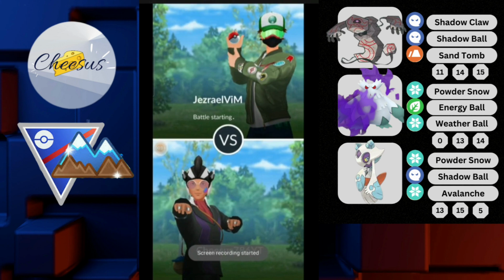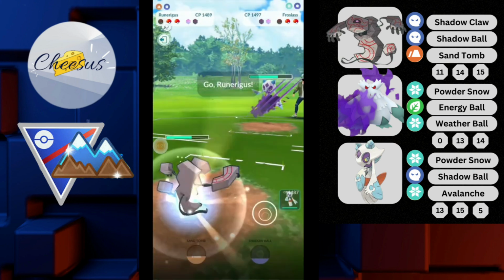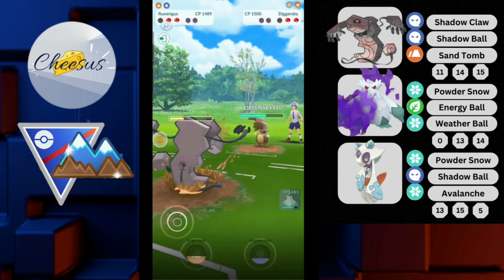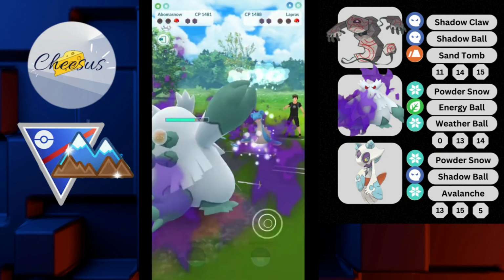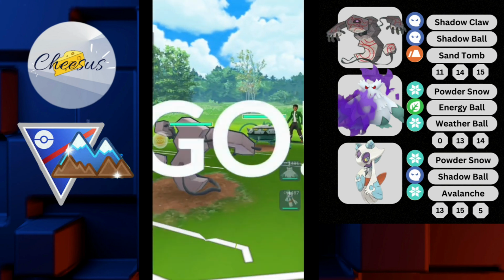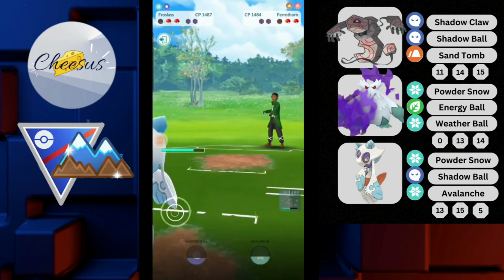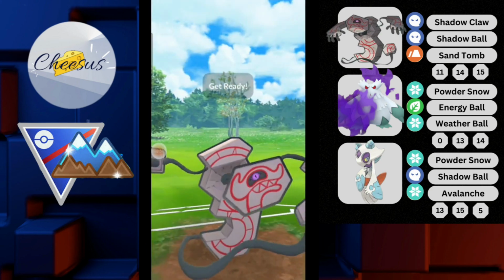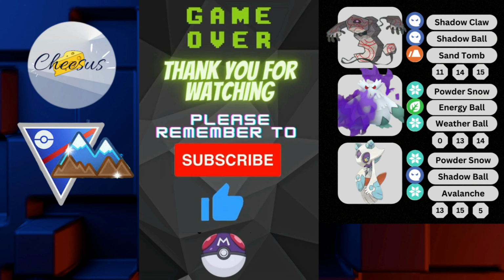RUNERIGUS got me CLIMBING in the Mountain Cup!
The TEAM

Runirigus
Shadow Abomasnow
Frosslass

This team got me climbing in the Mountain cup! Runerigus lead just puts in the work, Froslass is the best safe swop and can flip alot of match ups with energy. It also lures out what Abomasnow is weak too. Abomasnow as a closer is very strong especially to handle those mud boys. Definitely a team to try!

Video editing done on Capcut

Background music from Capcut

Thumbnail done on Canva